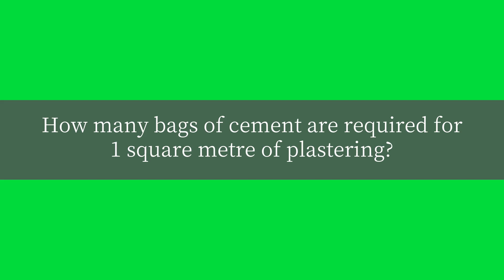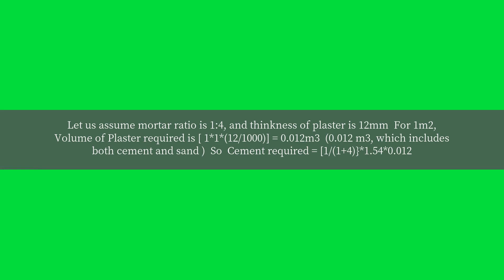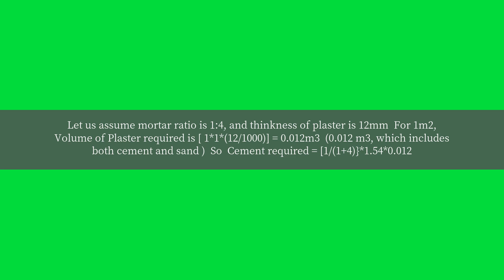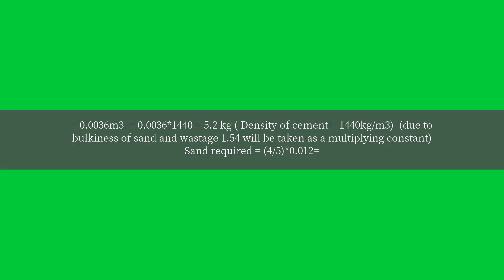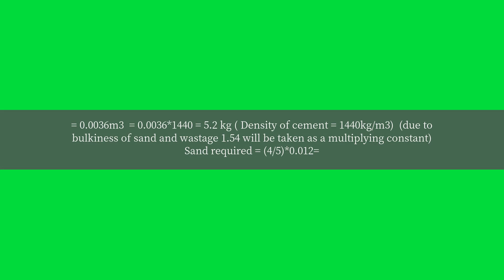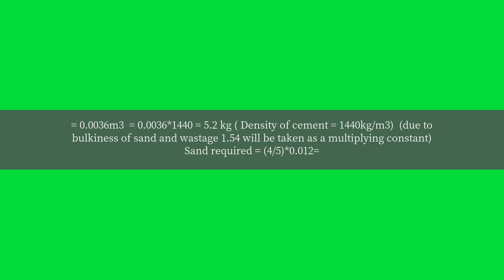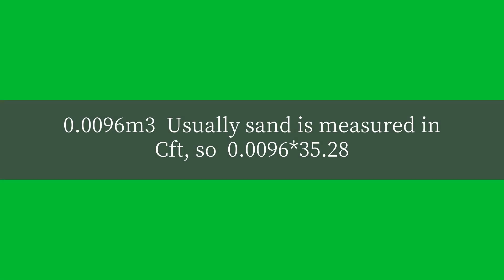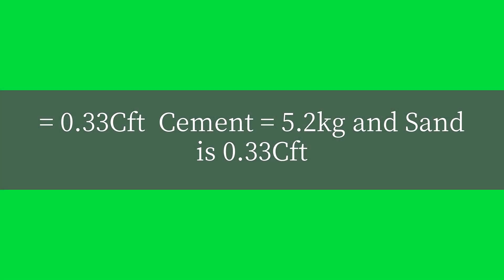How many bags of cement are required for 1 square metre of plastering?